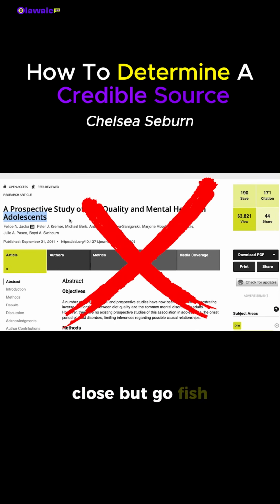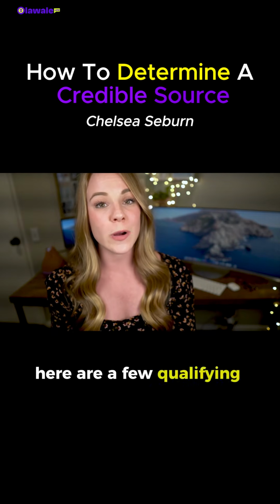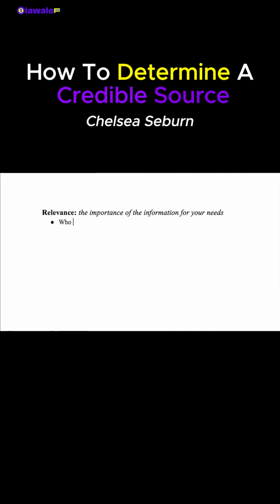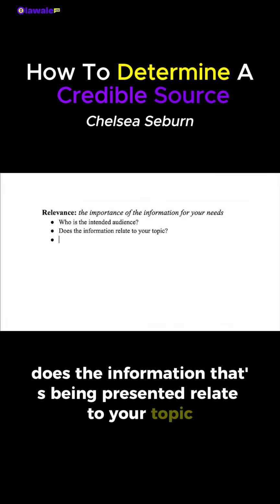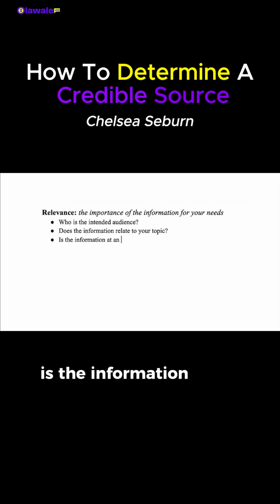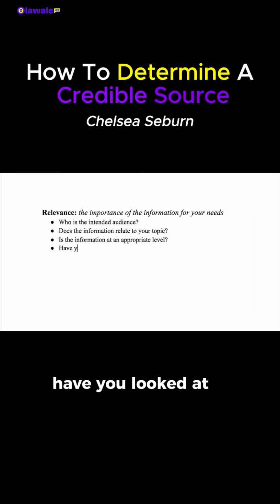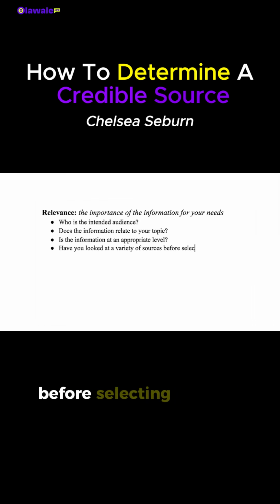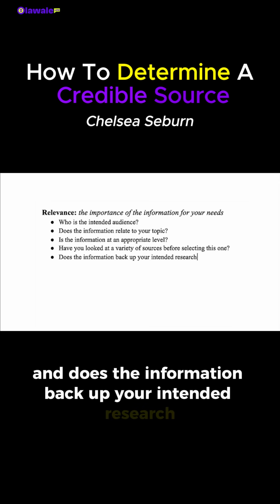How can you tell if a source is credible?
Check who published it, look for evidence, check when it was published, and compare the claim with other reliable sources.